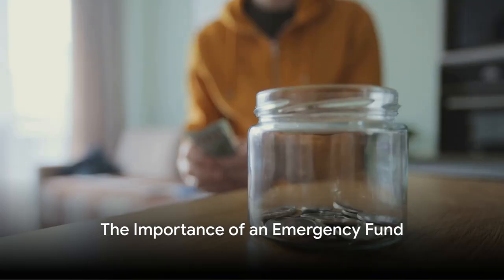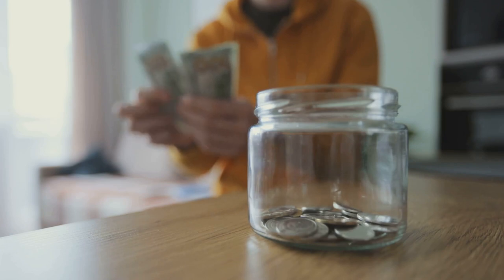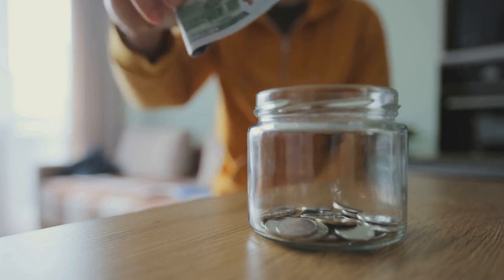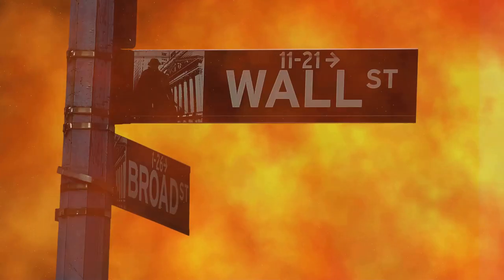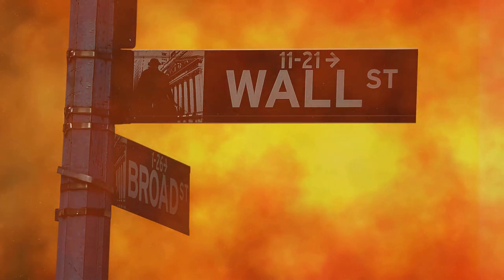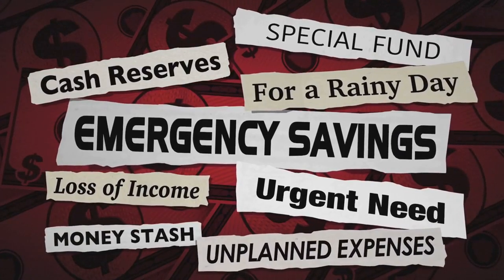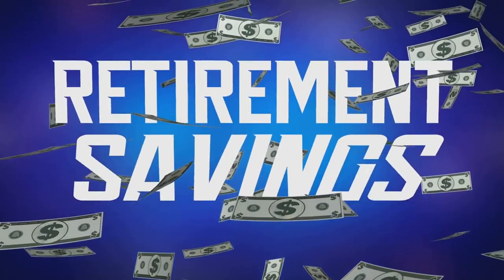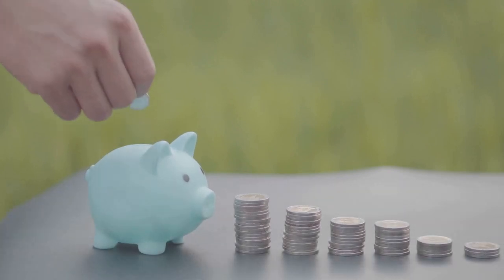The Importance of Having an Emergency Fund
In this video, we discuss the importance of having an emergency fund and why it is crucial for financial stability. Life is full of unexpected events such as medical emergencies, job loss, or car repairs, and having a fund set aside for these situations can provide peace of mind and security. Having an emergency fund can prevent you from going into debt or having to rely on credit cards when an unexpected expense arises. It can also help you avoid liquidating investments or dipping into your retirement savings. By setting aside a specific amount of money in an emergency fund, you can ensure that you are adequately prepared for any unforeseen circumstances that may come your way. We also provide tips on how to start building an emergency fund, how much to save, and where to keep your fund for easy access when needed. Don't wait until it's too late – start building your emergency fund today and protect yourself from financial hardship in the future. Watch this video to learn more about why you need an emergency fund and how it can benefit you in the long run.